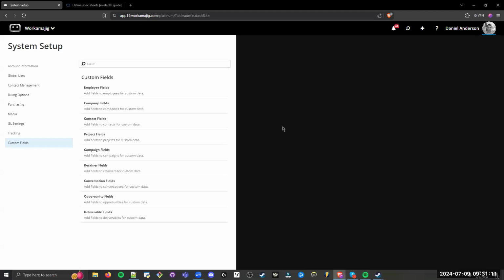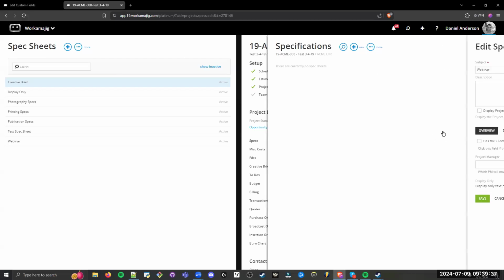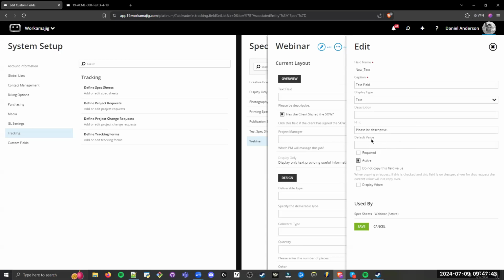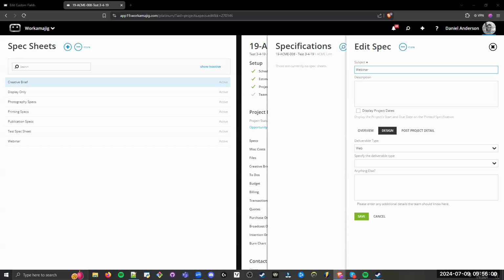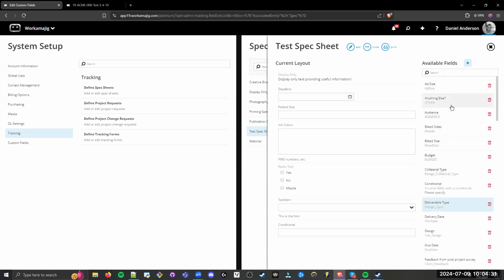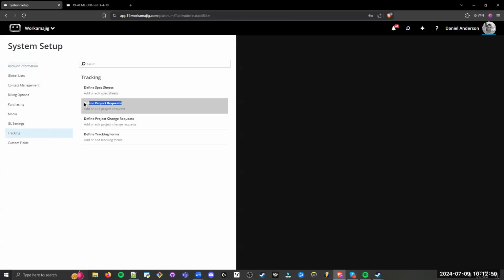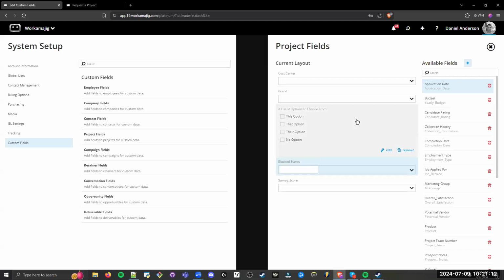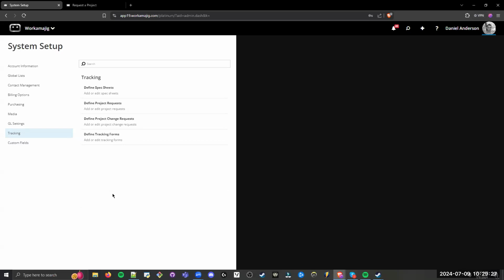Put a label on it! | Admin/Manager Role, Intermediate Level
This webinar will look at the setup and use of custom fields, including spec sheets, CRM, AP, and projects.